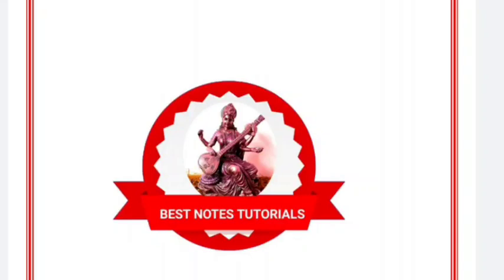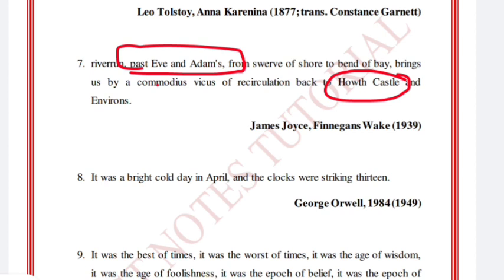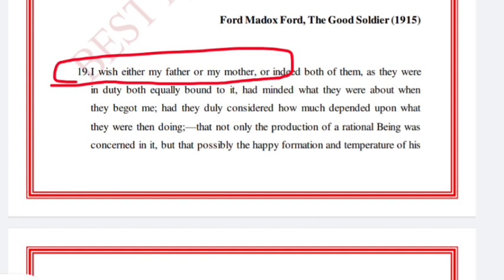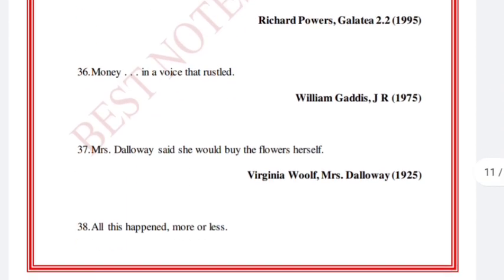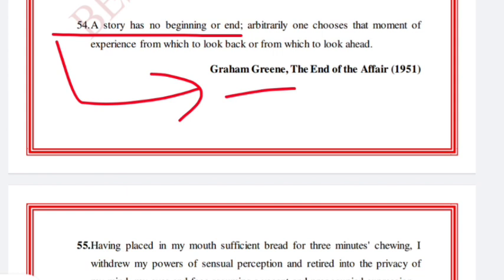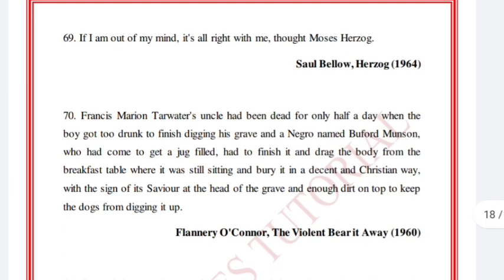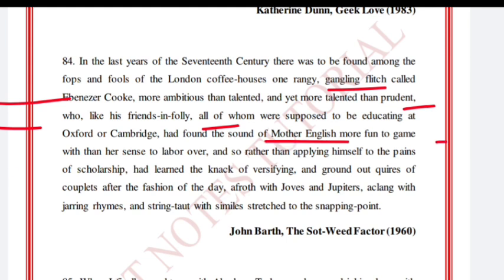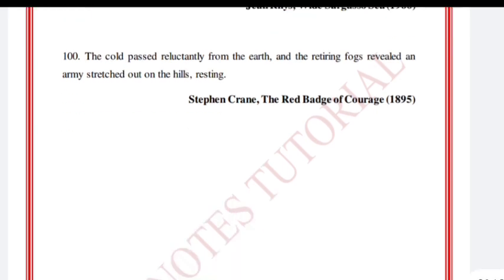Important 100 novels|| First lines asked in different exams|| Best Notes Tutorials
Bestnotestutorials.com
Topic related
Which English book should I read for UGC NET?
Which book is best for NET exam English literature?
How can I prepare for NTA Net English?
What is the best book ever written in English?
Is Net English tough?
Is UGC NET English easy?
How do I clear my English language?
What is the syllabus for NET exam for English